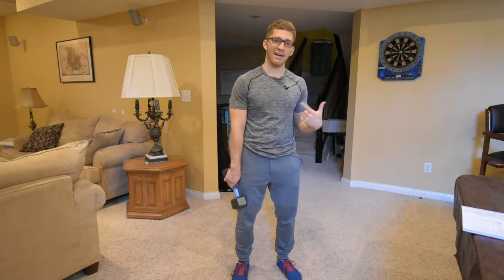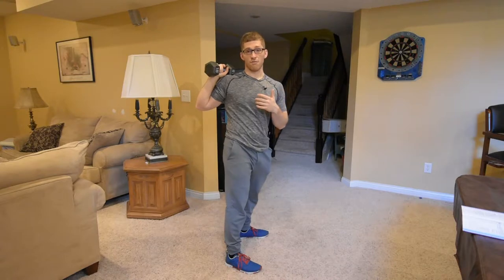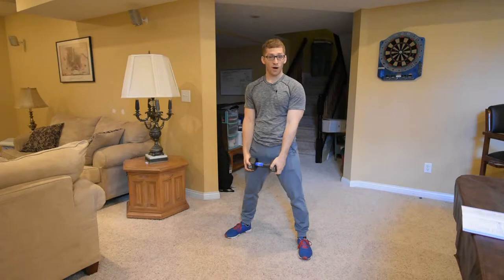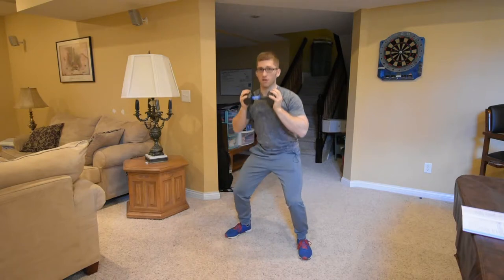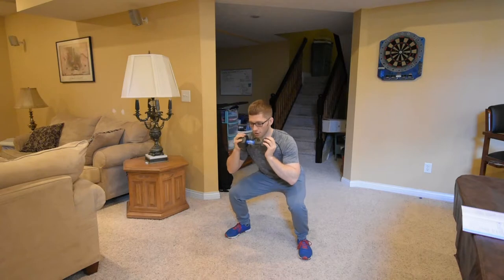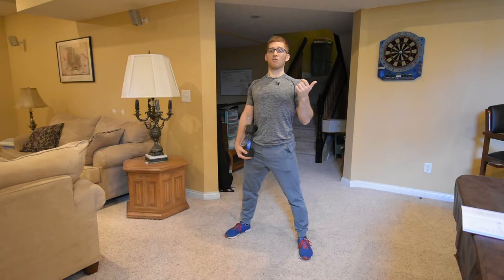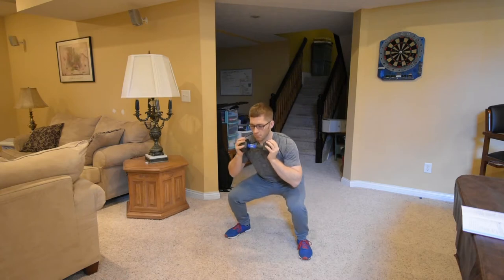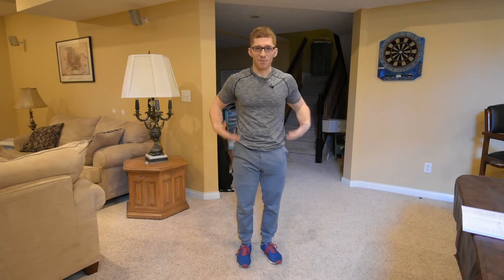[8 of 9] Fixing Your Chest Cave in the Squat - Goblet Squat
Step eight!

Time to squat! Take what your body has learned in alllll these weird assistance movements and teach yourself how to squat again.

The front weight of the goblet squat is great for teaching you how to shift back. tldr; most people fall forward, don't be most people.